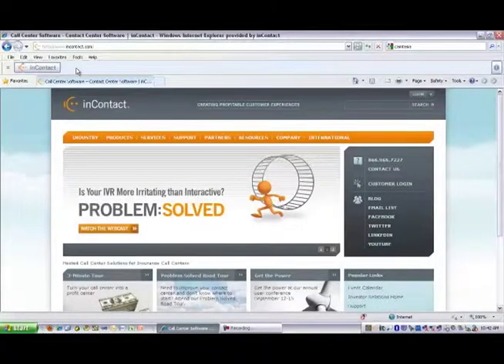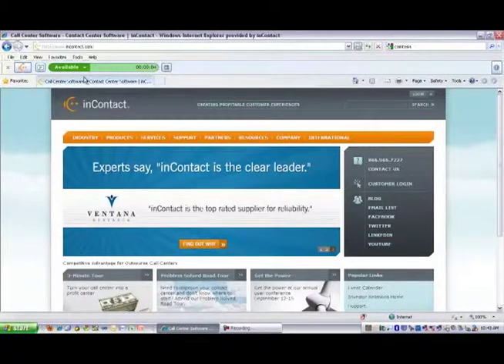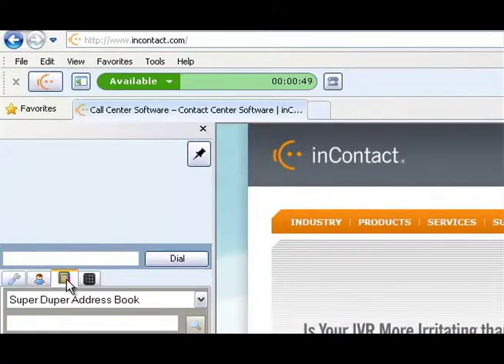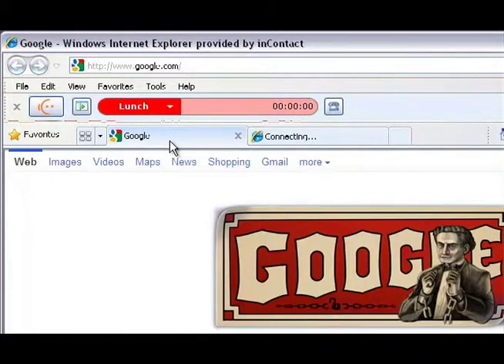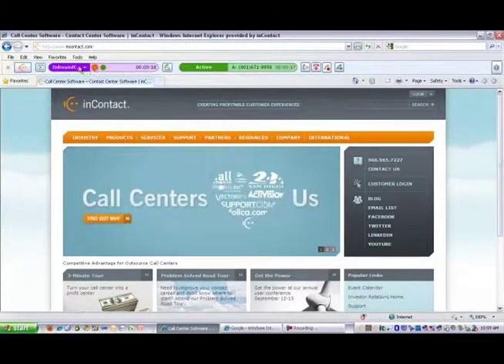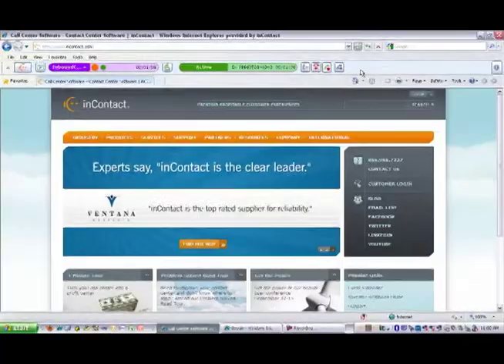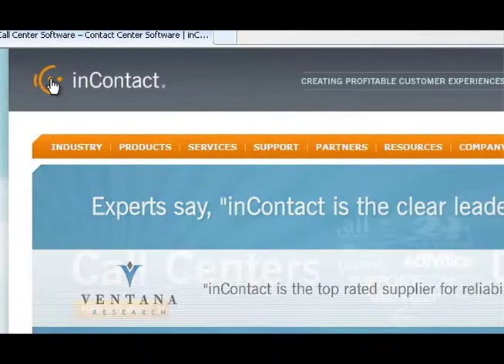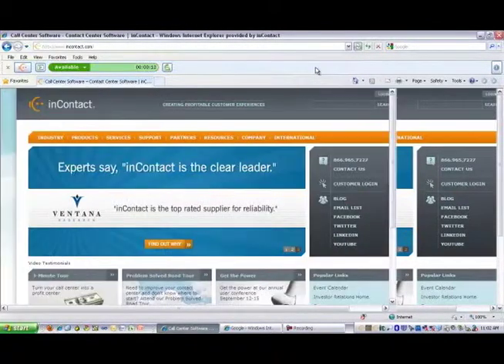Plug In Agent 1